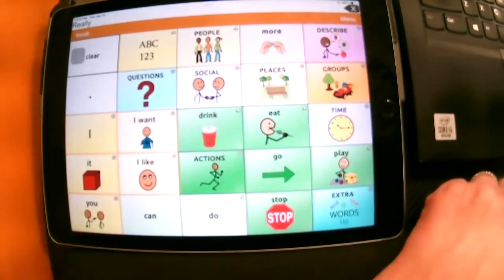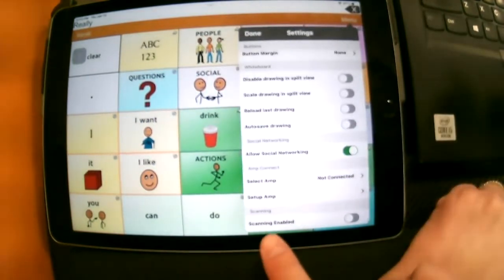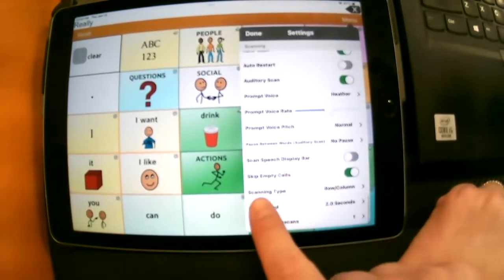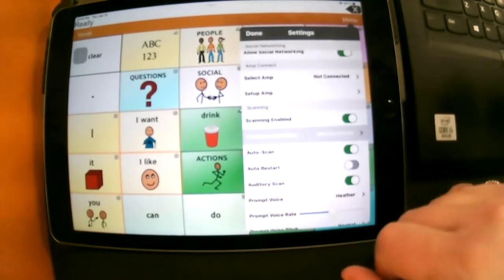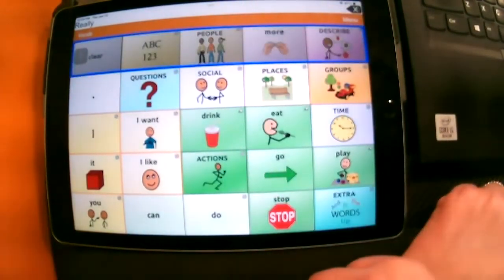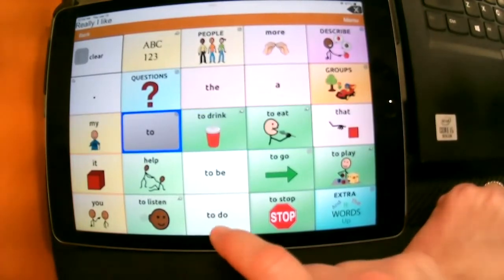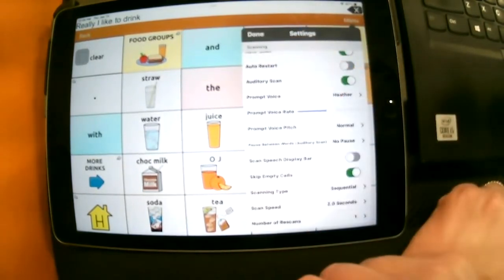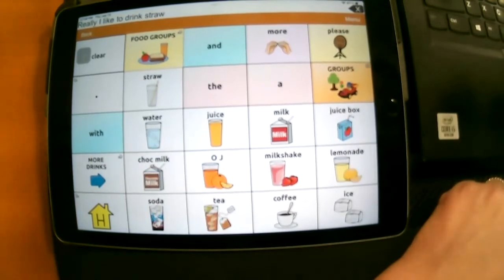TouchChat Auto Scanning using iPad screen as Switch